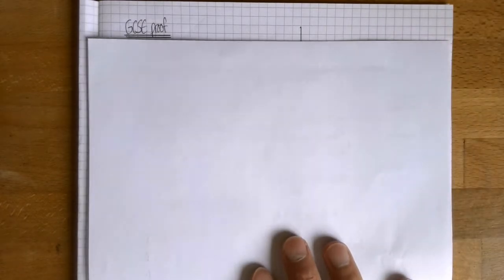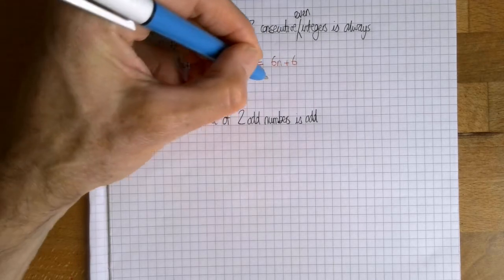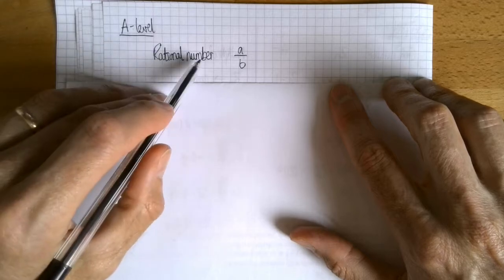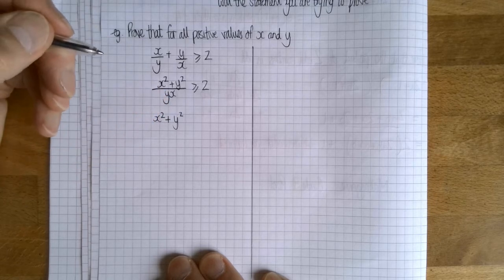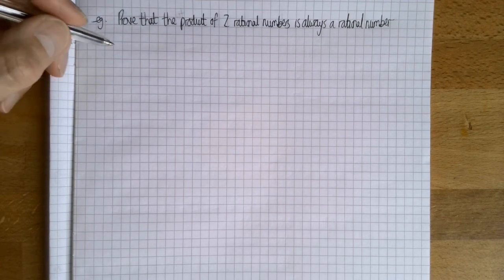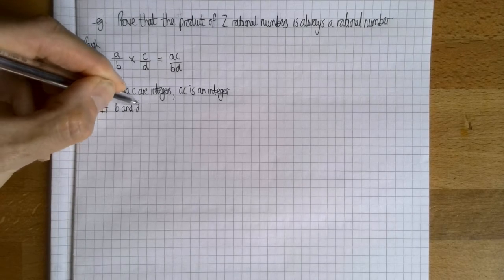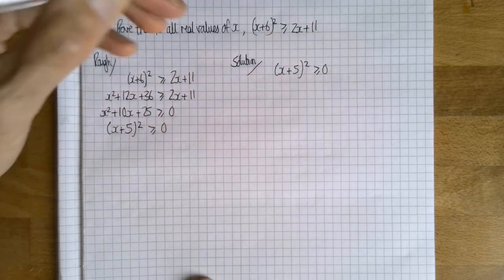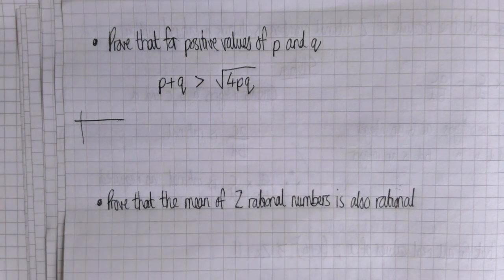Year 12 Proof Part 1